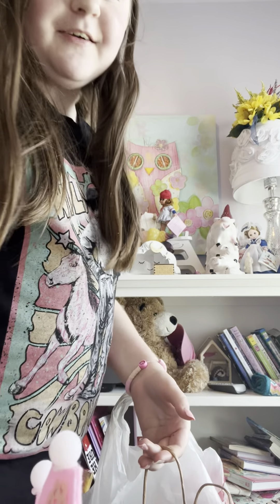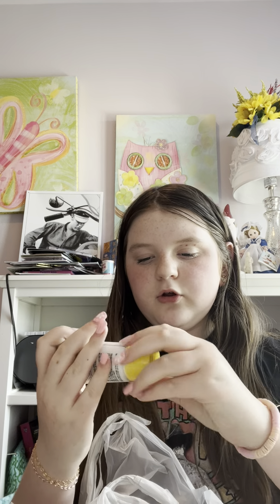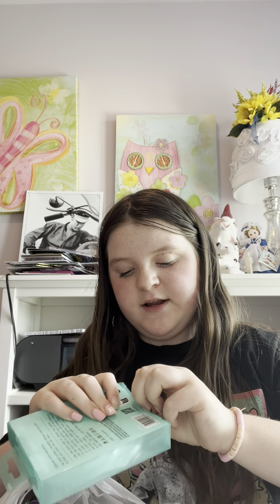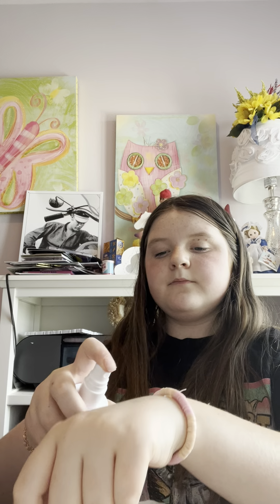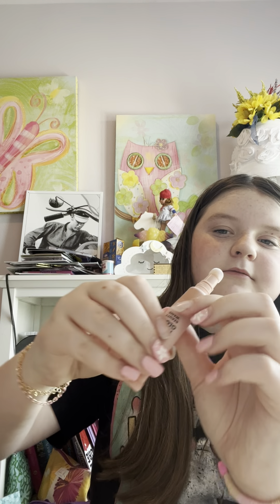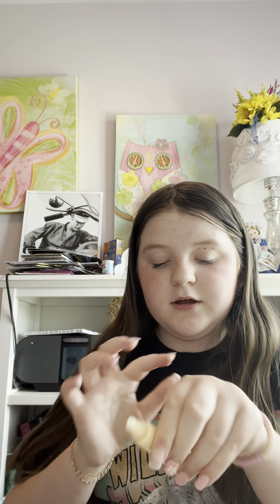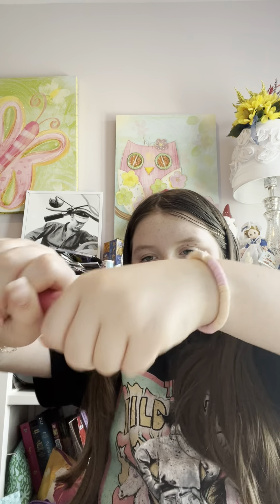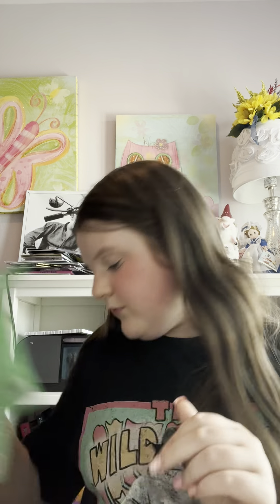Mom and dad B day hull🥳😝💕